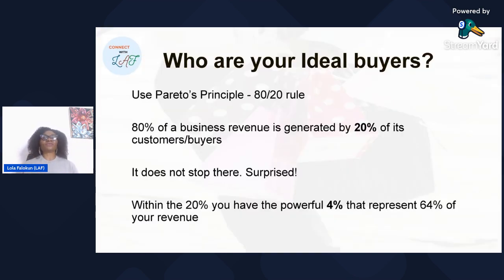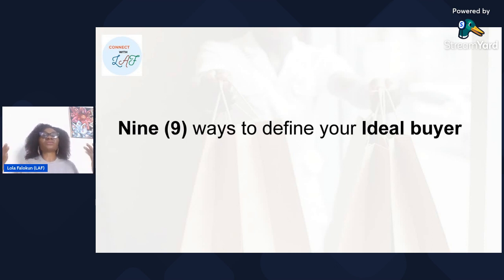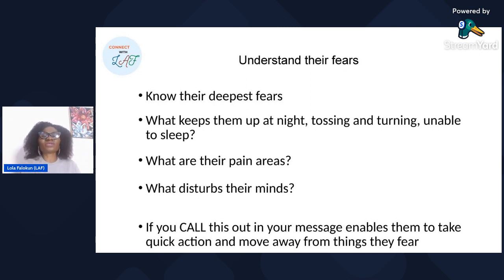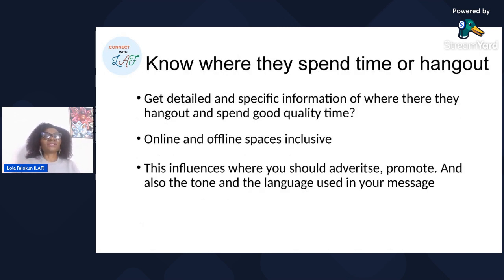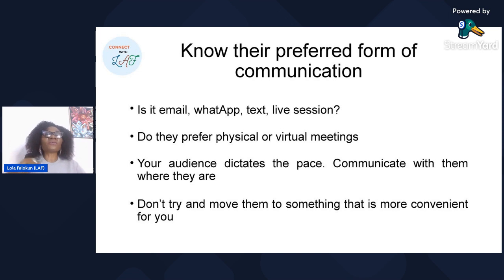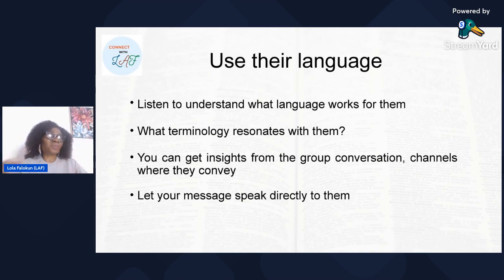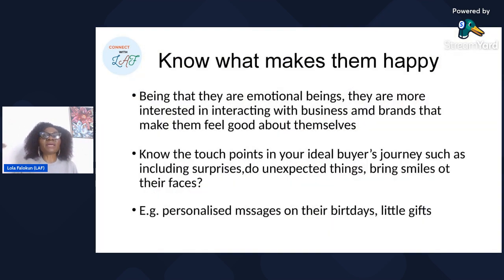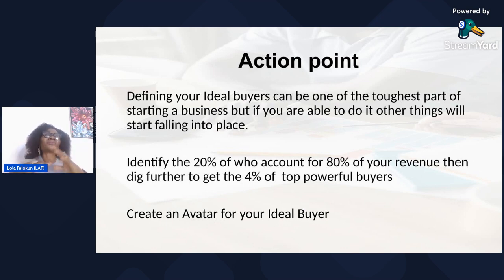HOW TO KNOW YOUR IDEAL BUYERS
Knowing your Ideal Buyer will help you know;
1. The product and services you will offer to the buyers
2. Your marketing strategy
3. Your value proposition
4. How to price correctly
5. The tone of your message to the buyers
6. What channels you can promote or advertise on
Click to Watch the video now to learn more about the topic